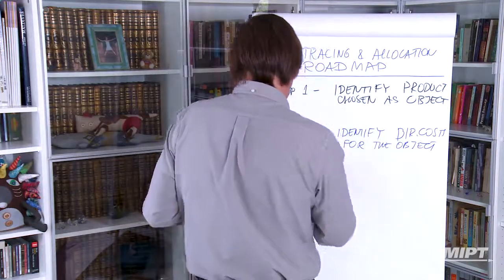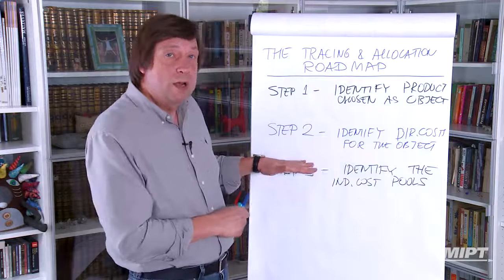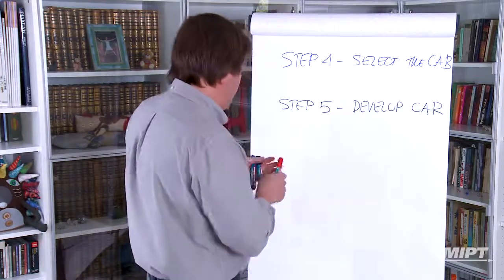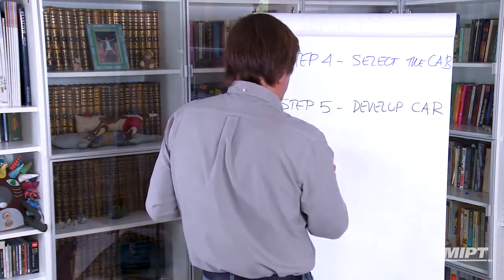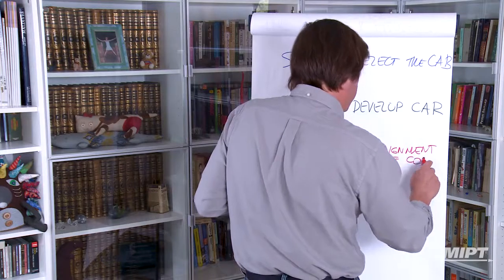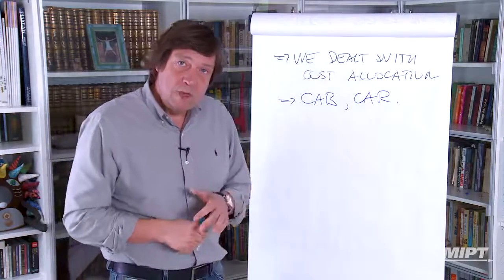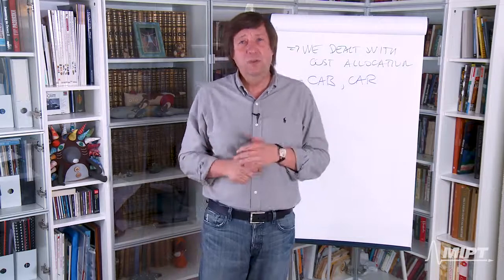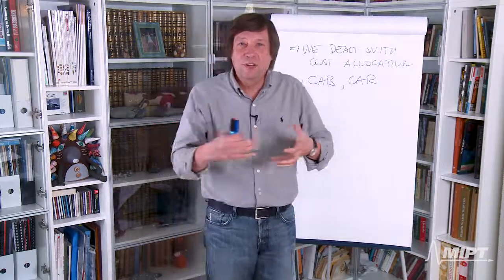4.12. The tracing and allocation roadmap - Core Concepts of Accounting – Numbers and People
Link to this course:
4.12. The tracing and allocation roadmap - Core Concepts of Accounting – Numbers and People
Understanding Modern Finance Specialization
Whenever the word “accounting” is pronounced, it is immediately associated with the need to memorize endless boring numbers. However, it is the common financial statements that contain important information that provides inputs for valuation of investment projects. The only challenge is how to properly extract them.

Accounting and finance are indeed intertwined. Sometimes people that are not experienced in the area even mix them up. But most often emphasis in accounting is on numbers. Still, the deep understanding of key accounting concepts helps reveal the interests and actions of people behind these numbers. And the human dimension of accounting adds invaluable insight in the potential of successful project implementation.

This Course discusses core ideas and concepts of both financial and managerial accounting. It by no means pretends to be comprehensive to any extent. But, being rather an accounting overview, it focuses on the issues that are most relevant and important for effective valuation of investment projects.

The learners will gain insight into the essence of accounting. They will be able to use the obtained knowledge and skills to successfully advance in their career at a financial institution, as well as in the area of financial management at non-financial businesses. To pursue a career in accounting, a more detailed study is strongly recommended.

Weeks 4 through 6 of the Course are devoted to the issues of managerial accounting. First, we introduce the key ideas of managerial accounting, and compare it to the financial accounting.  We focus on the much closer link of managerial accounting to people.
4.12. The tracing and allocation roadmap - Core Concepts of Accounting – Numbers and People